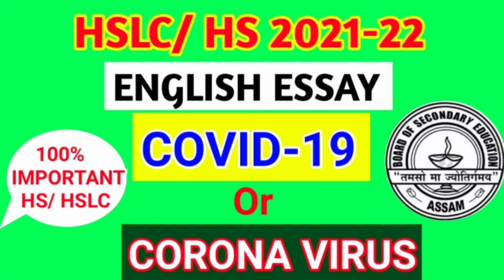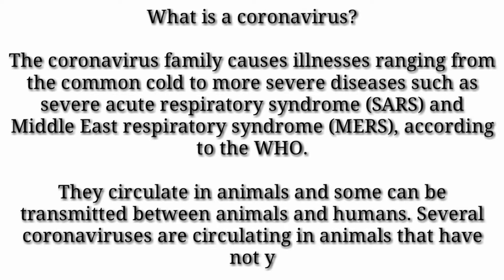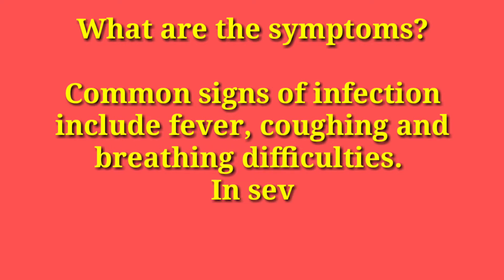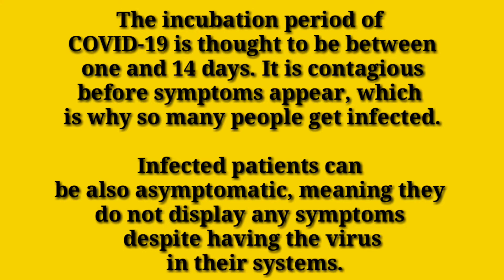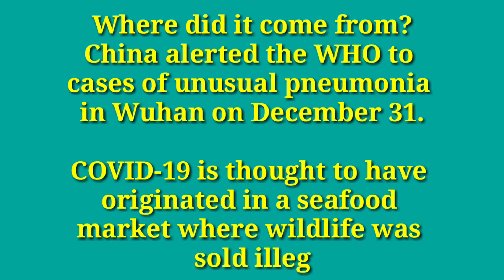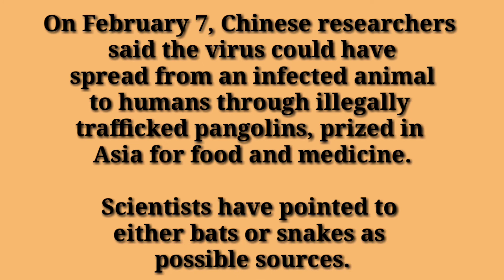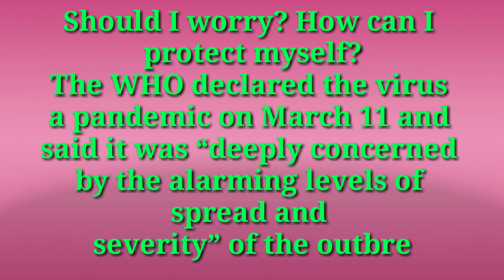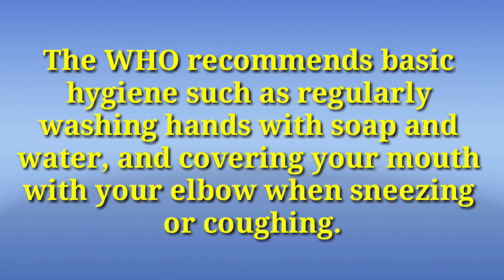Covid-19 English Essay Most Important for Hslc Hs students 2021-22.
বাংলা রচনা করোনা ভাইরাস,,,,,,,,

Dear Student,
My Youtube Channel name is M Rahman,
Video topic: Class 10 all subject book in bengali.
 Class 10 bengali all subject Important question here Seba, class 10 /12 All subject question answer with pdf file provide here. Class 10 english grammar bengali grammar, english main book mathematics social science general science all question answer explain video here, Class 10 bengali all chapter explain question answer seba video here, class 10 all chapter video here, english grammar solution here, anykind of english grammar bengali  grammar solution  here.
Class 10 bengali
Class 10 english grammar solution
Class 10 bengali Grammar Solution